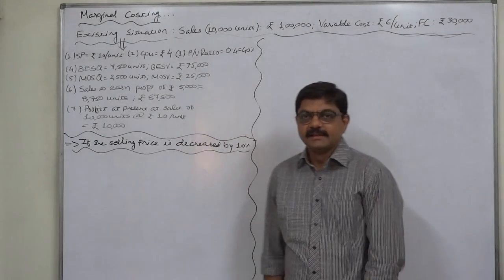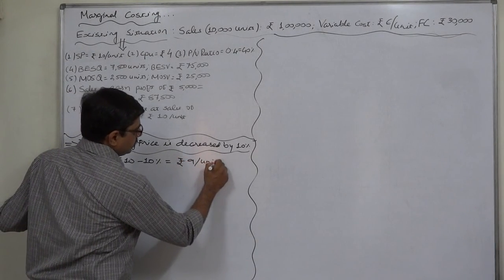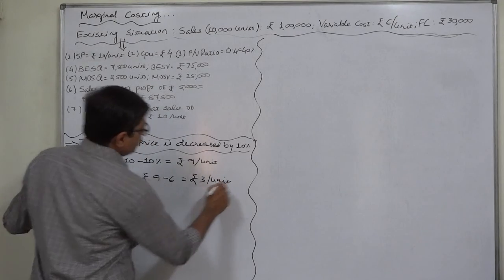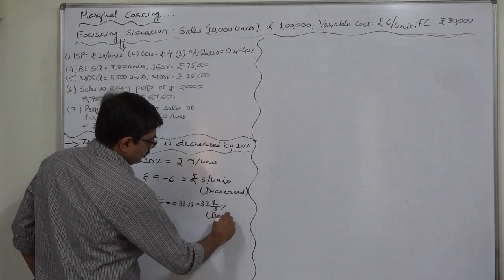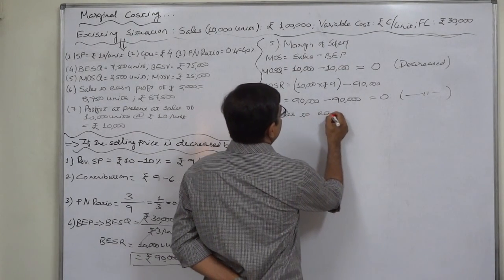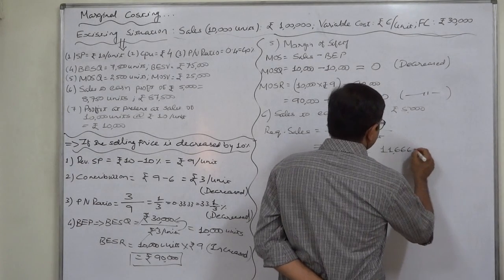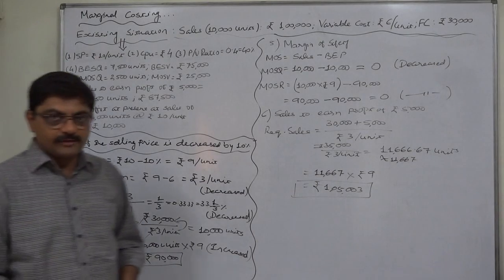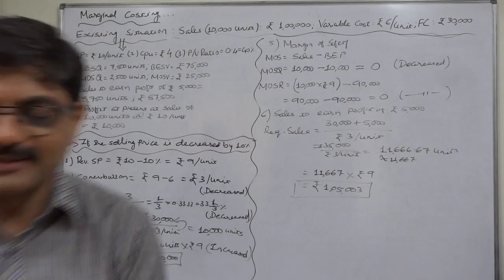Marginal Costing 10 BEP, PV Ratio, Revised BEP, Revised PV Ratio etc Part 3 of 8